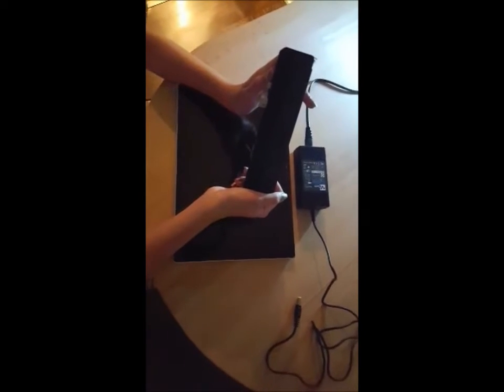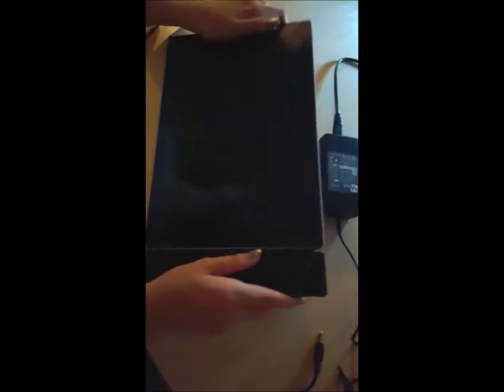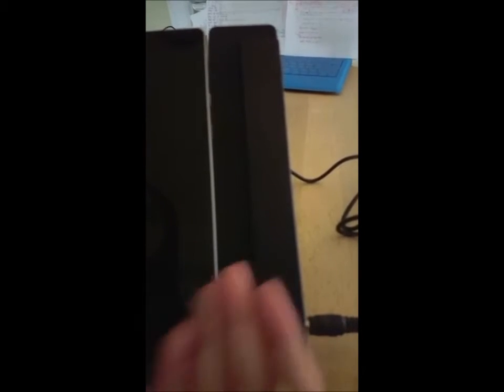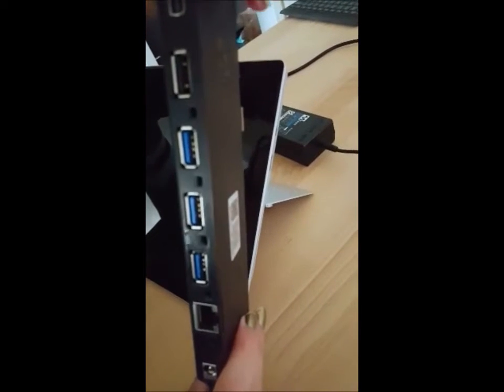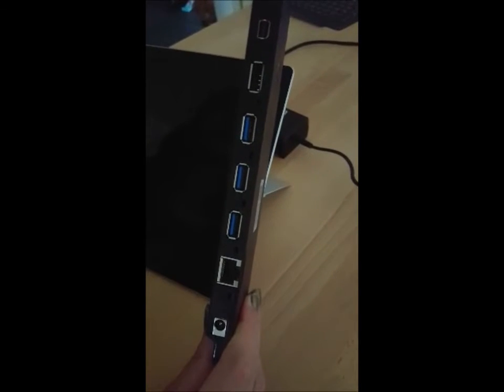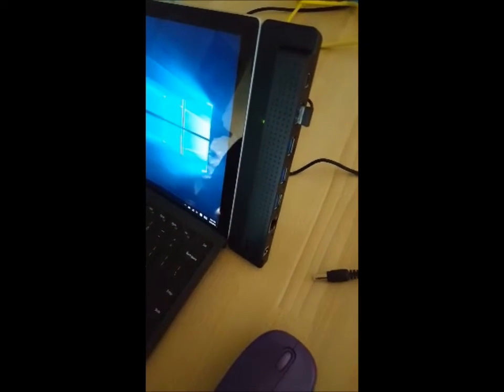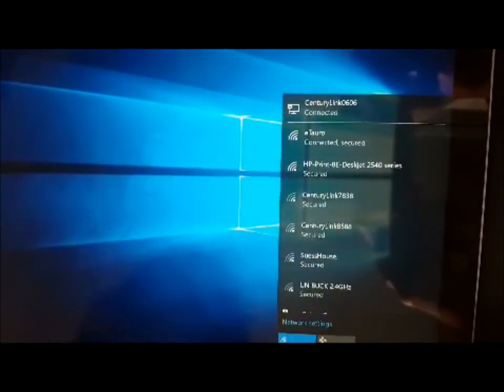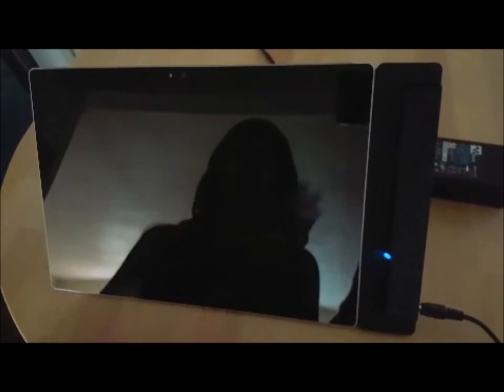My eTauro Surface PRO 4 Dock Demo (A Microsoft Surface PRO 4 Compatible Docking Station)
A short demo to show how to use the eTauro PRO 4 dock, DUCGe4.